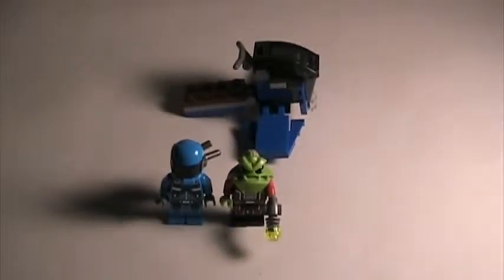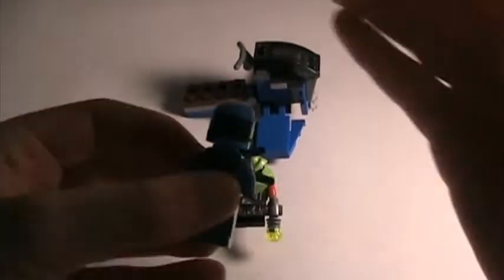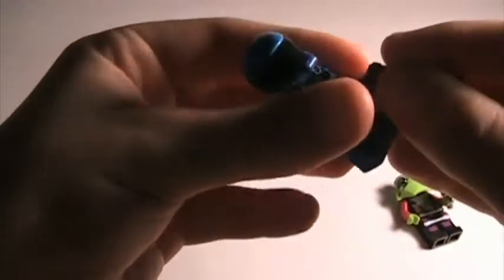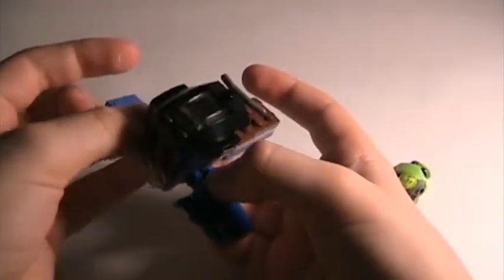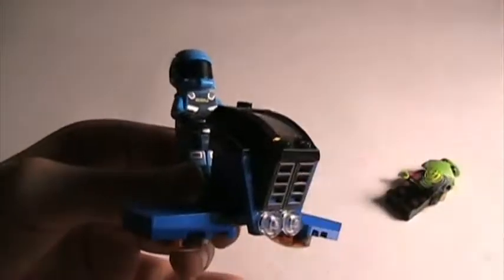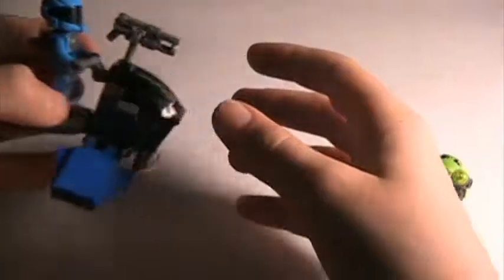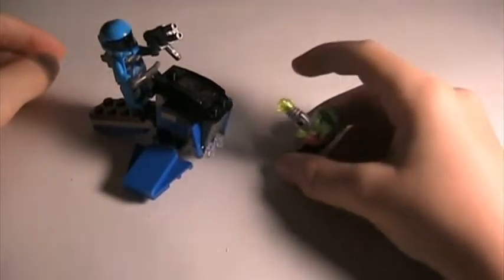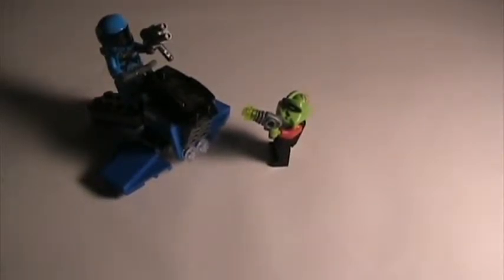Custom Lego ADU model: Sniper Bike Showdown Review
Well Nick has finally been able to finish his very first Lego ADU model of the series--yet the 4th model to be reviewed, all because of two pieces.
The story: After the first invasion when the aliens did not fulfill their conquest they retreated to their homeworld where the alien cyborg for six years restored his master, the alien commander. The alien commander's brain was placed in a robotic suit for power. Stronger than ever, the aliens invaded a second time destined to win. The ADU couldn't defeat the aliens a second time but wanted to continue fighting. Finally the ADU (Alien Defense Unit) was shut down by Director Anthony McCain and the population was forced into the Cities. Now the Aliens have become rulers of Earth and Director McCain set up the Metro Police to keep citizens from disrupting the aliens.  Meanwhile the former ADU head officer and his chief scientist are working on a plan to reunite the ADU and defeat the aliens once and for all, so they must hire the one man who has never feared an alien to become the ADU Sniper, the most well trained ADU soldier destine to defeat the aliens and the Metro Police Force...